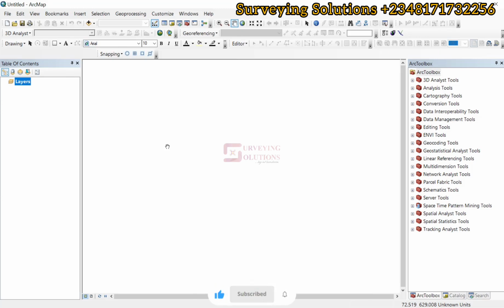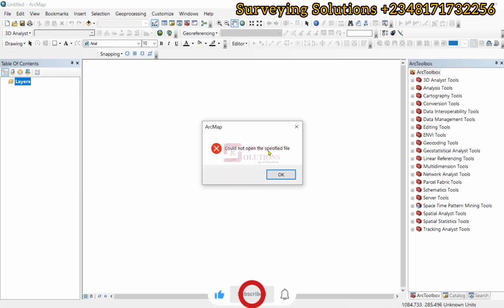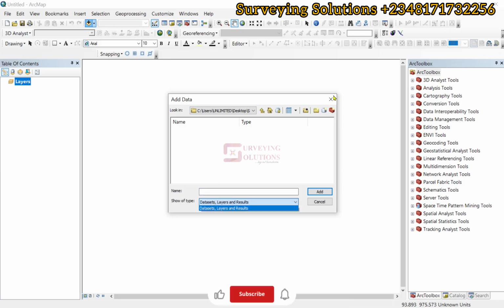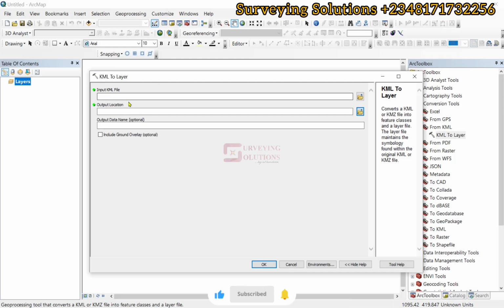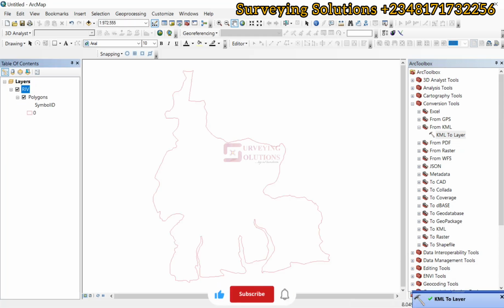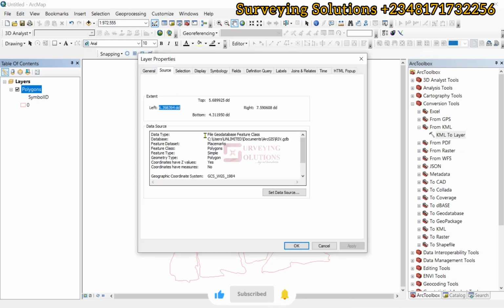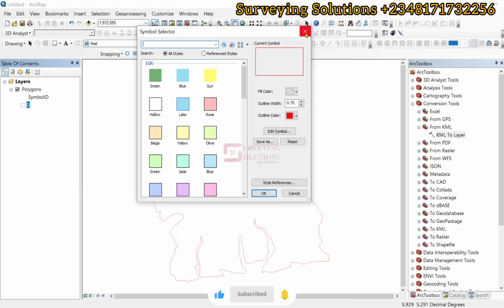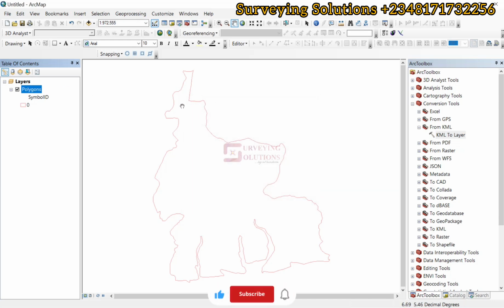How to Add KML File in ArcGIS | Open KML in ArcGIS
learn how to import, convert, and work with kml or kmz files in arcgis. step-by-step guide to transform kml into editable feature classes in a geodatabase for gis analysis.